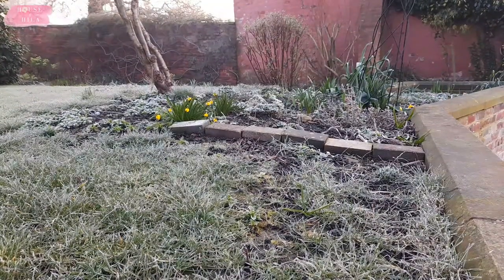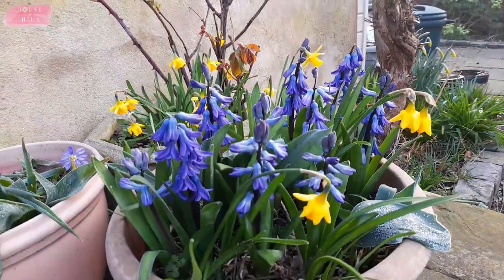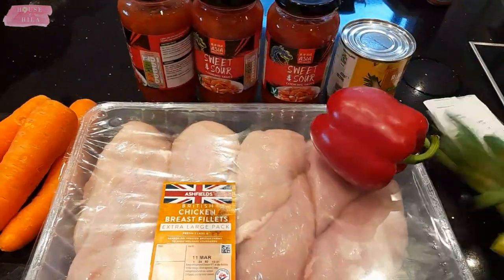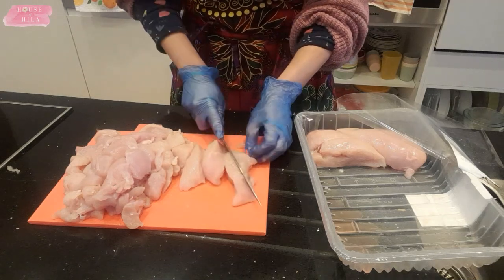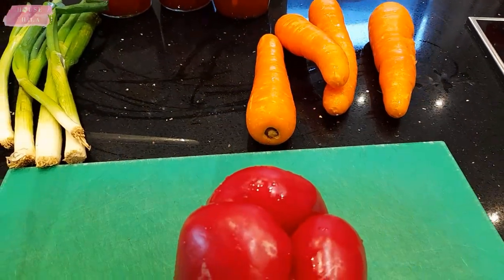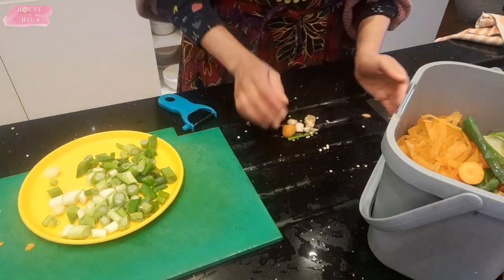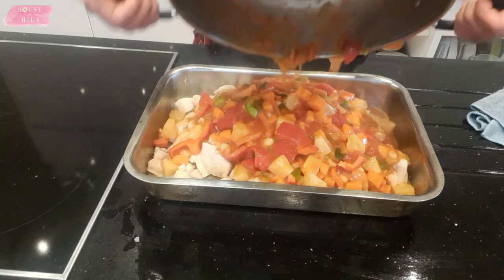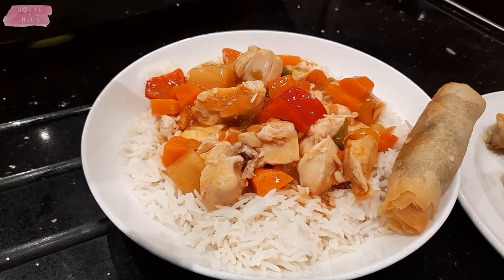Its Now March Chatty Vlog + Sweet & Sour Chicken Cook with Me | Garden Update